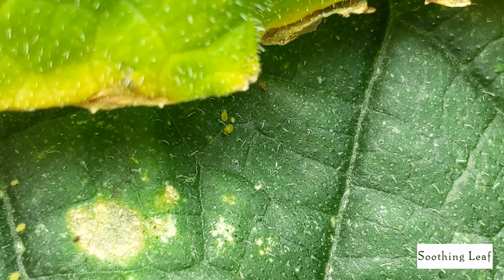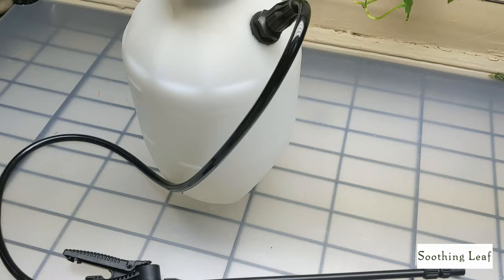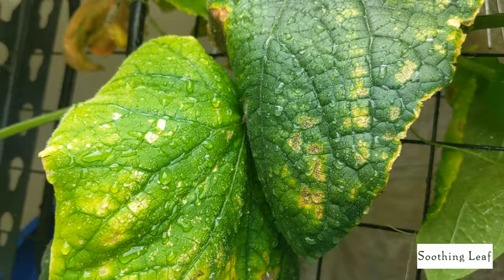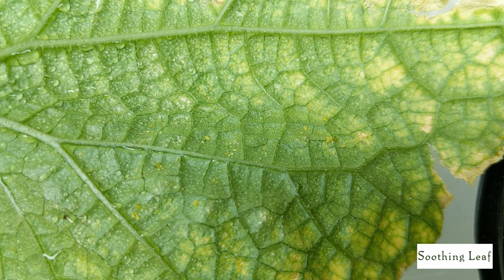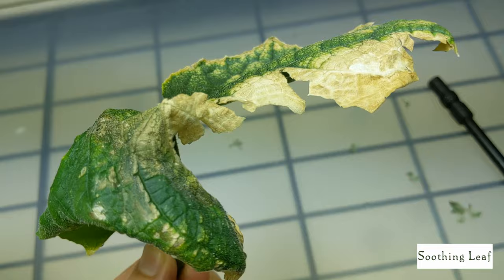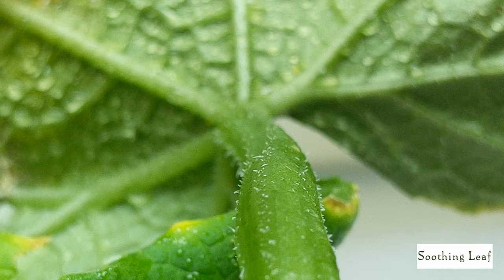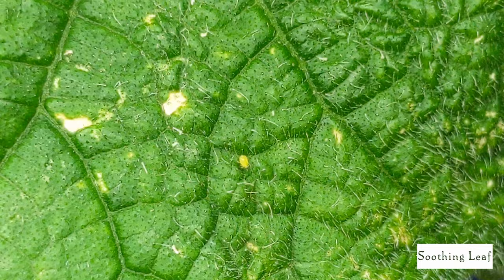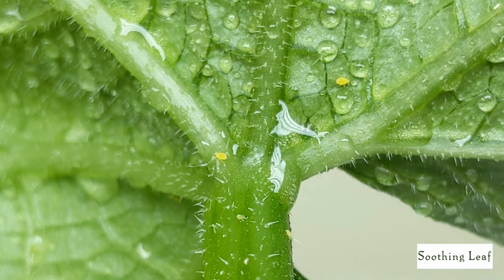What Are Aphids? Everything You Need To Know!